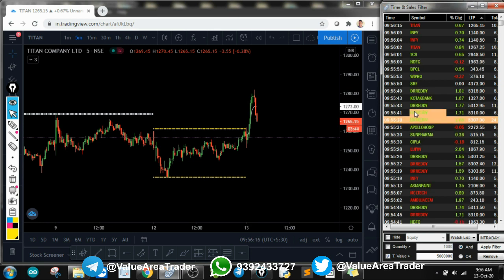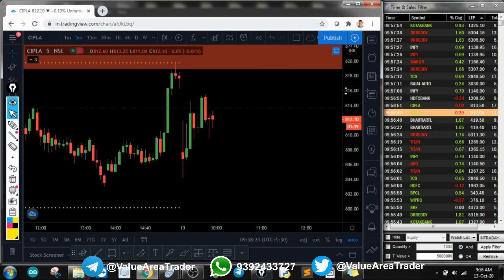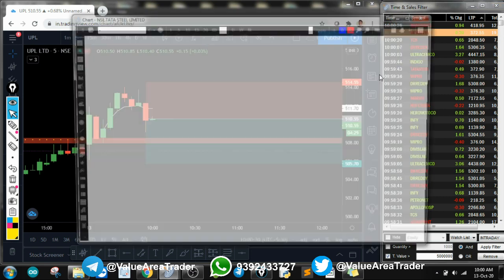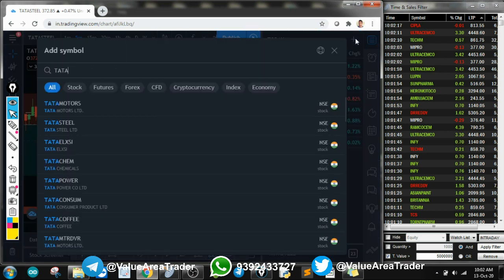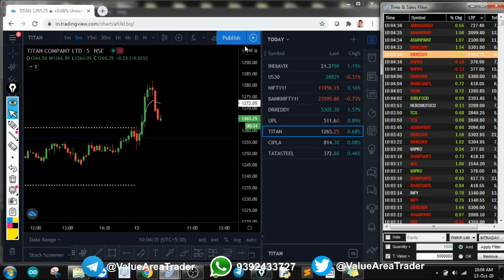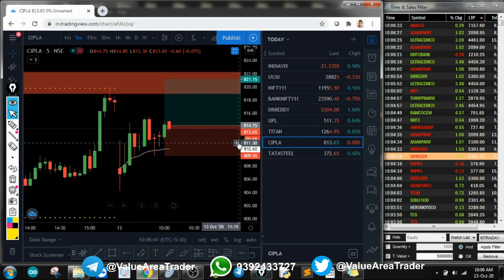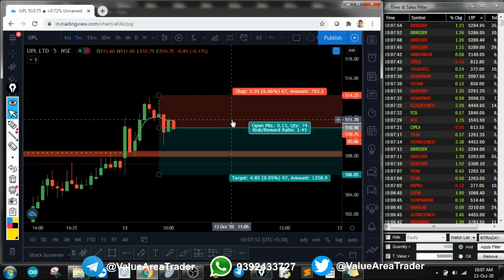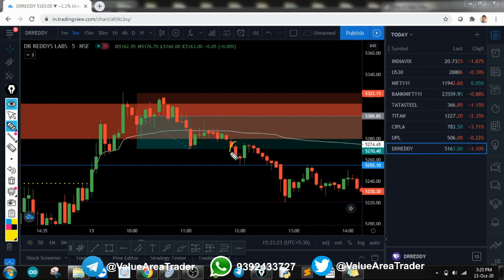#3 - LIVE Intraday Trading using ORDER FLOW || 13 OCT 2020 || Value Area Trader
In this series of videos I will be taking some live trades in market using the DARTSTOCK platform which is an intraday scanner. Risk reward will be more than 1:1. The software comes free with upstox account and is very useful. Live intraday trading is tricky as the markets have become very volatile after the COVID19 fall. The stocks selected are dynamically selected based on the order flow from the DARTSTOCK software.